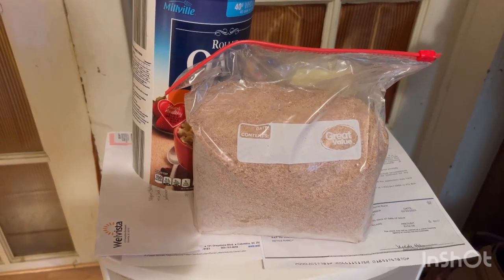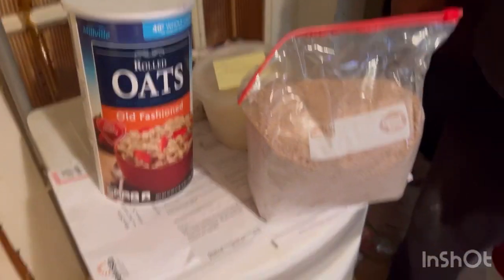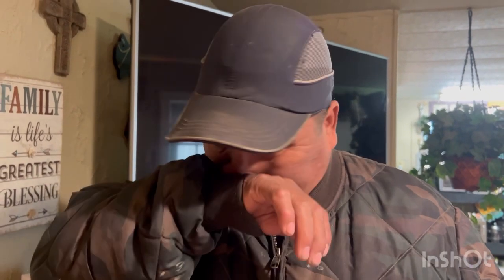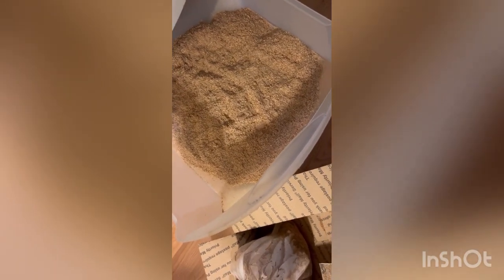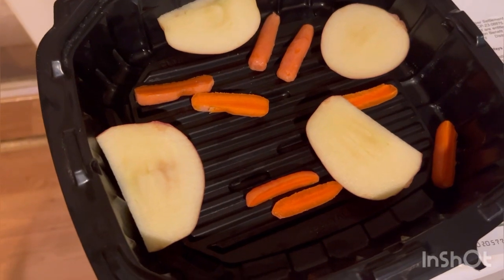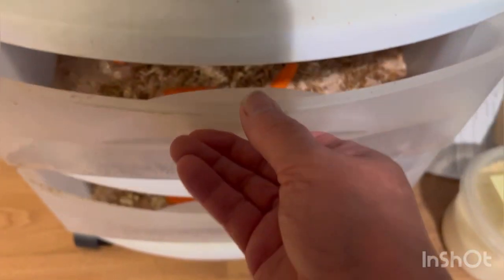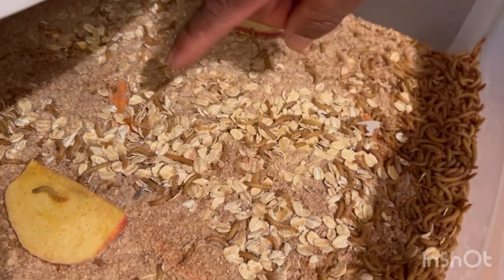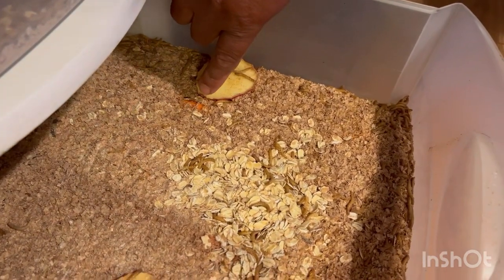Mealworms On Serenity Homestead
I was looking into sources to help feed our animals, but with healthy food sources. Mealworms will be our new endeavor. We will keep up updated as to whether it’s a success. Please keep us in your prayers and God Bless each and everyone. 🙏❤️🙏